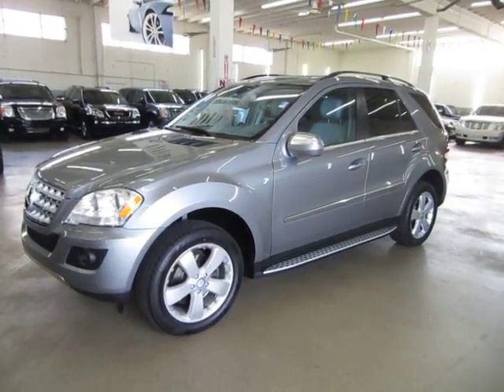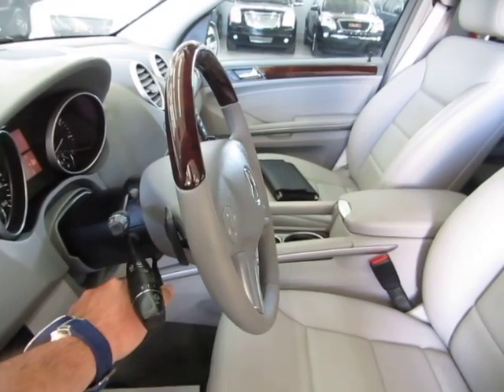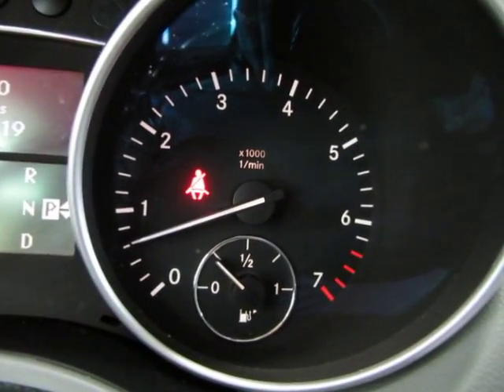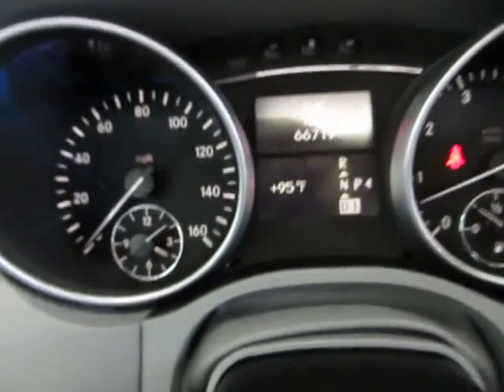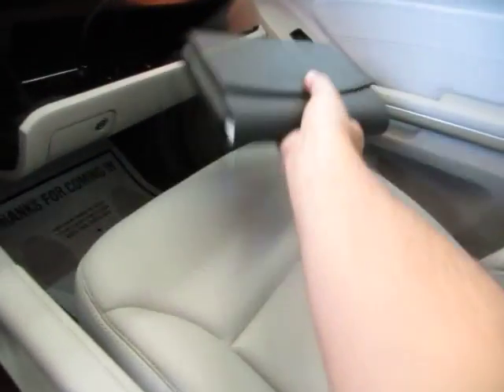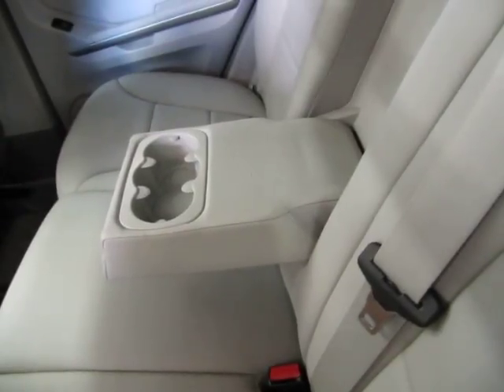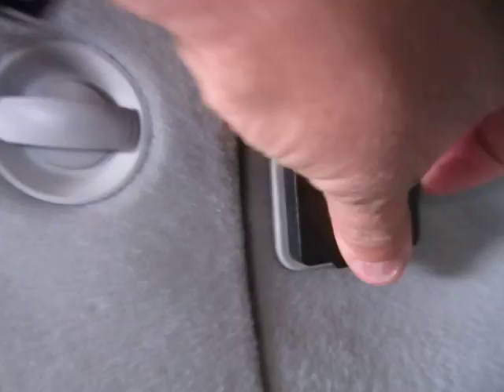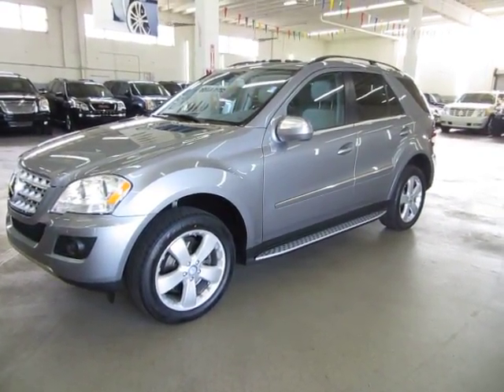2010 Mercedes ML350 used cars SUVs Miami Vehiclemax net gray 32075